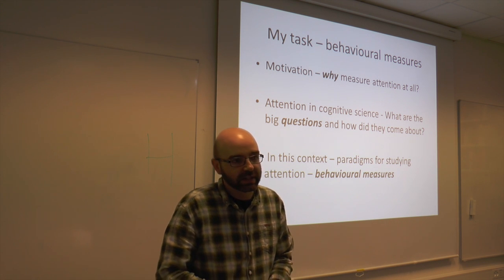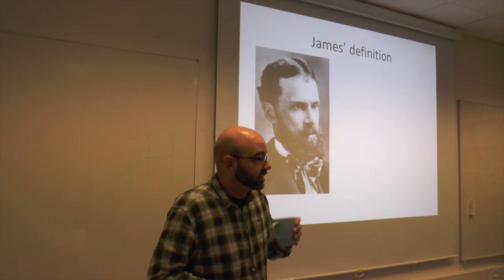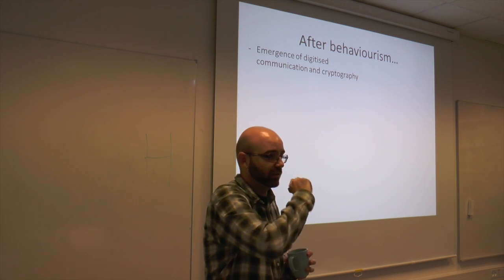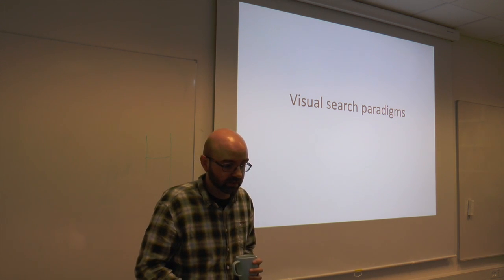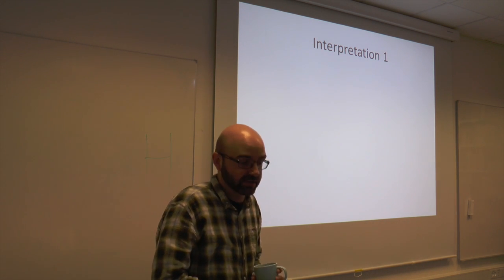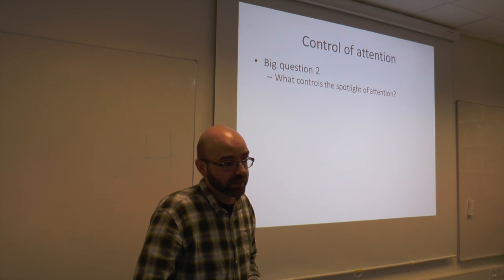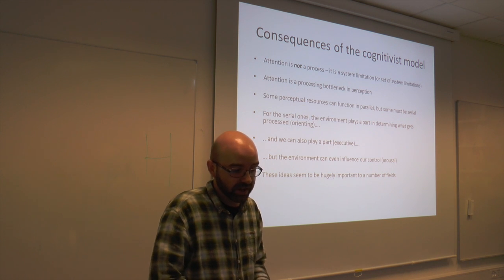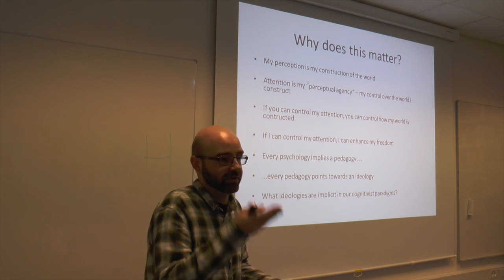A short history of (behavioral) attention research by Josh Skewes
IMC Bootcamp: Attention workshop
Interacting Minds Centre, Aarhus University